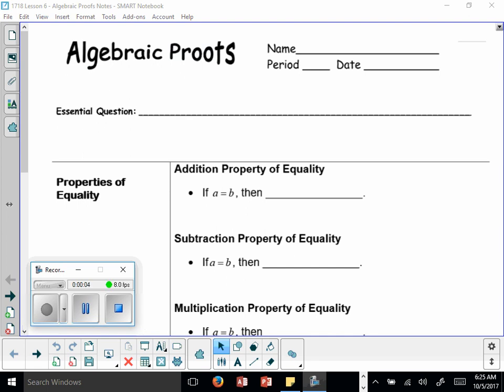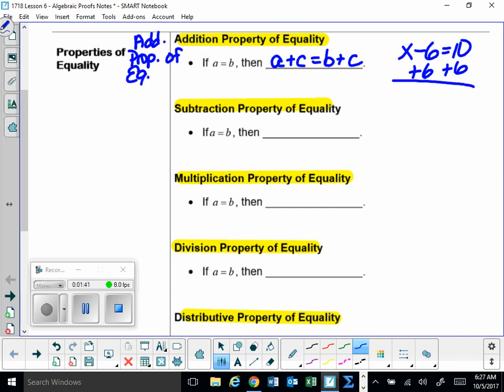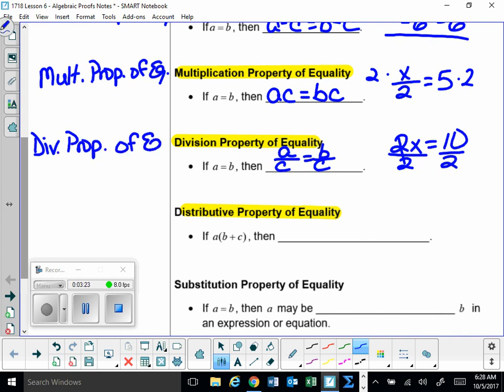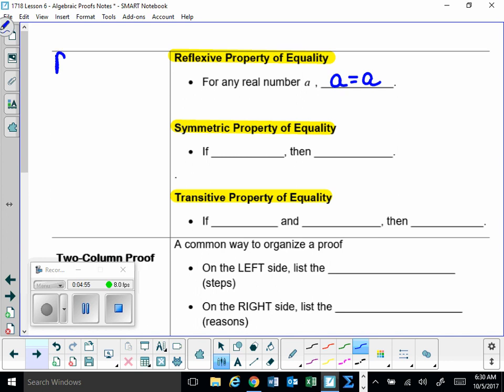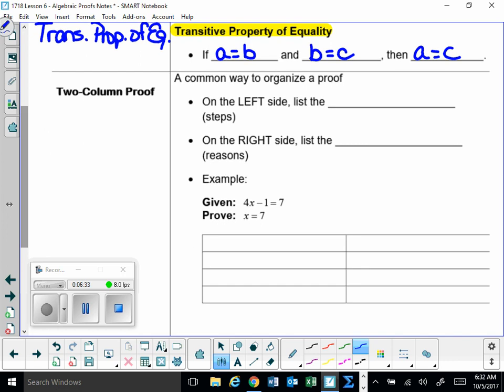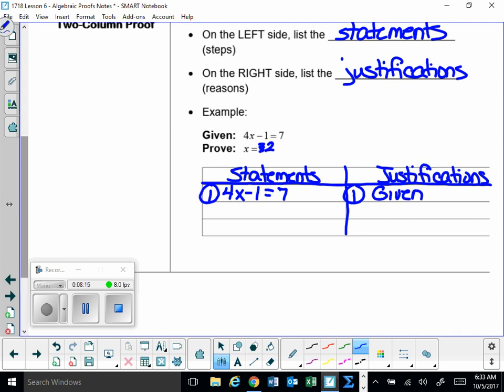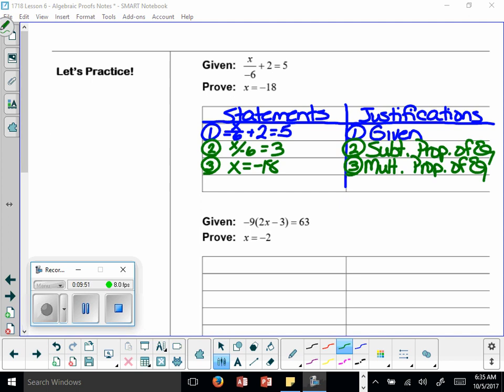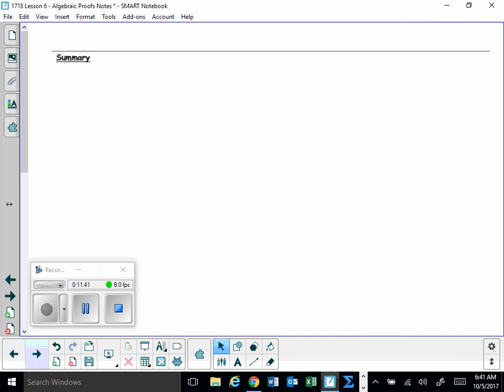1718 Lesson 7 Algebraic Proofs Notes